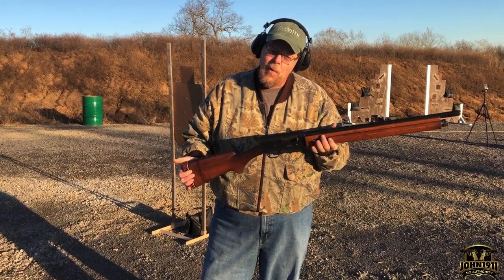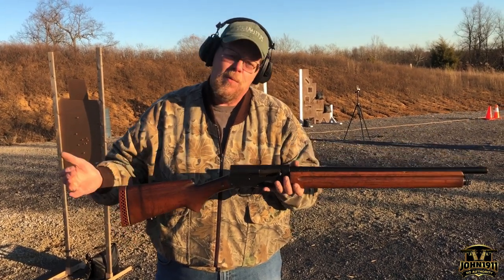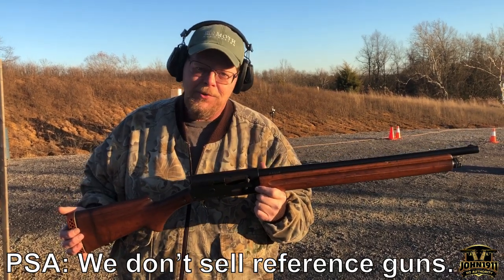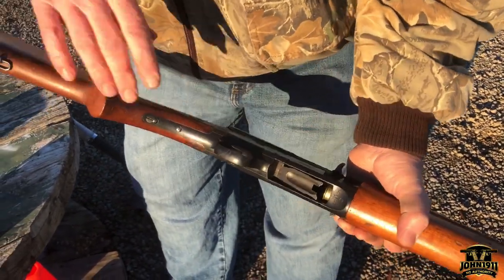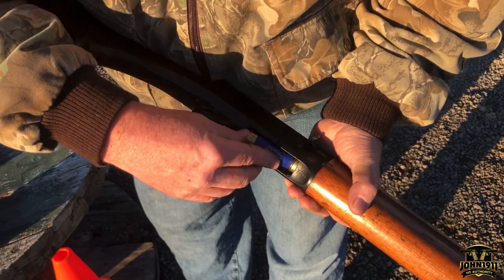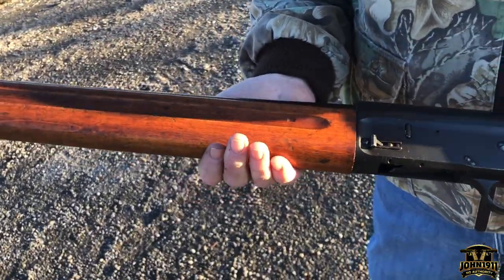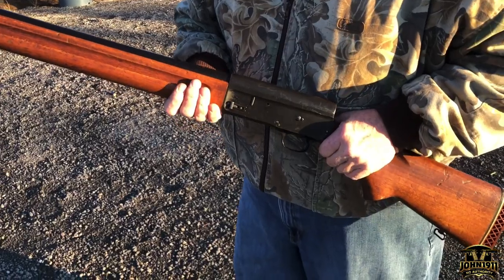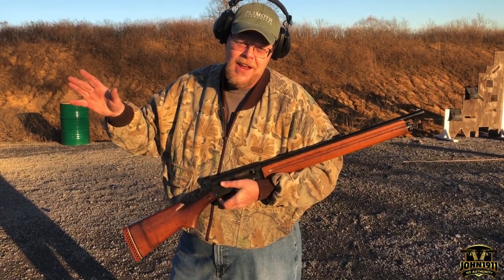Rhodesian A5 Shotgun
Some folks on Facebook saw we have a Rhodesian Army, Browning A5 shotgun and inquired about it.

These were ordered through FN in Belgium. Shipped to South Africa. And then smuggled into Rhodesia. Violating international sanctions.

Which is how they came to be serialized with electric pencil instead of traditional stamping. Or you could split hairs and call these marks rack numbers.

Either way, it’s an interesting story. So here’s an updated video for Andy and Jordan. Good luck in your search.